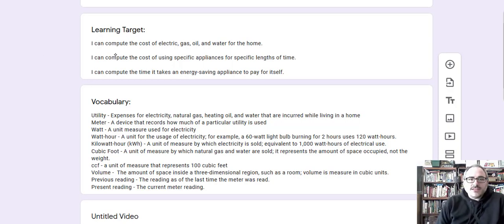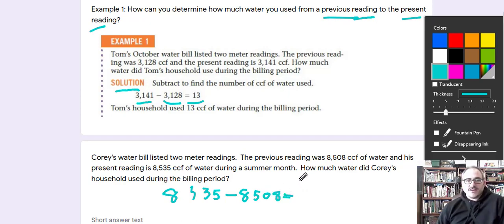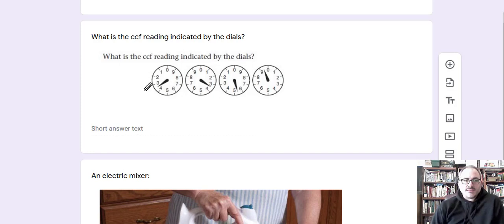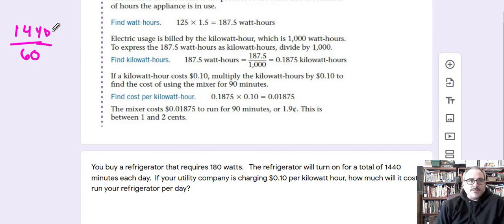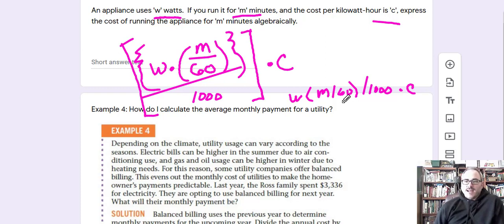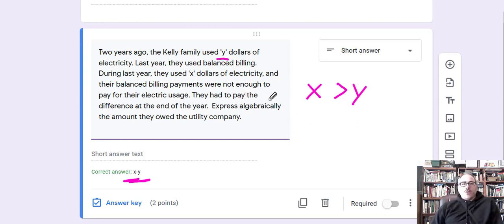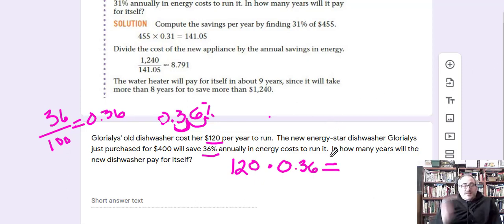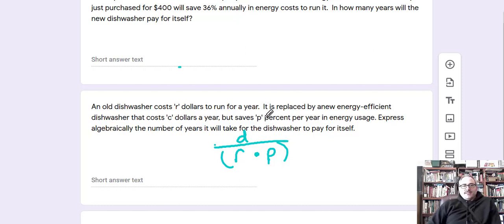Personal Budgeting Section 1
The instructional portion of Section 1 - Utility Expenses of the Unit Personal Budgeting